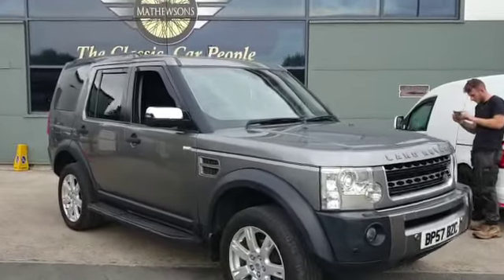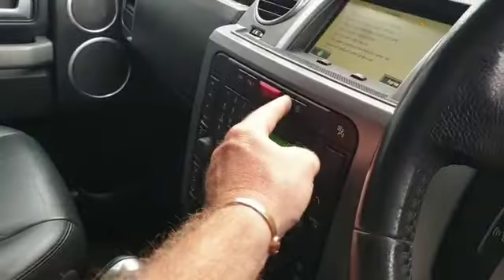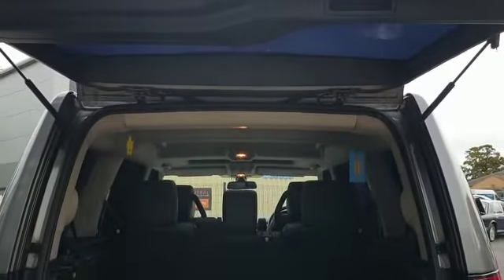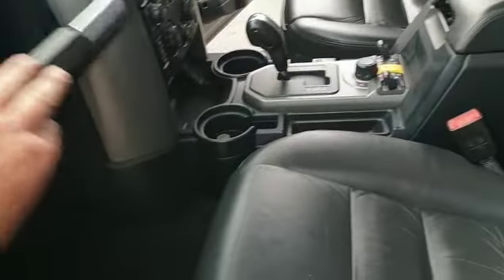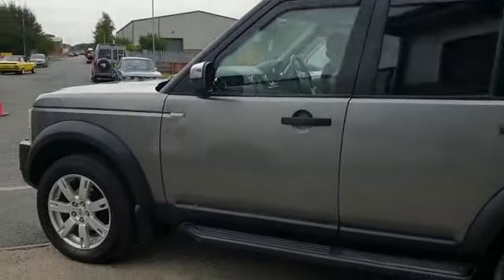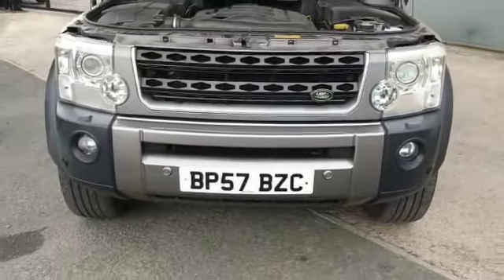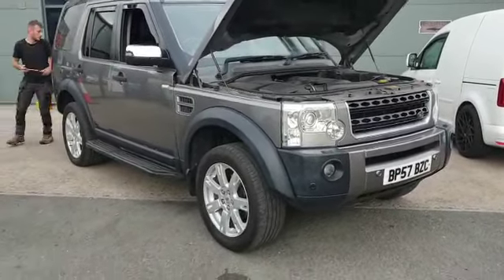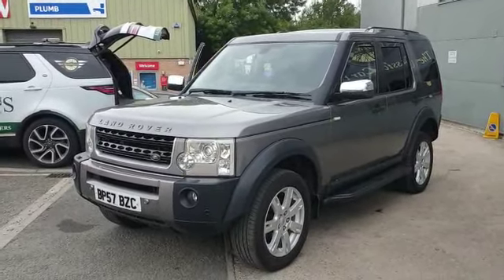2008 LAND ROVER DISCOVERY TDV6 HSE A | MATHEWSONS CLASSIC CARS | 9TH & 10TH SEPTEMBER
2008 LAND ROVER DISCOVERY TDV6 HSE A | MATHEWSONS CLASSIC CARS | 9TH & 10TH SEPTEMBER